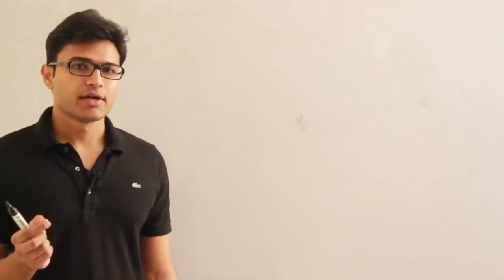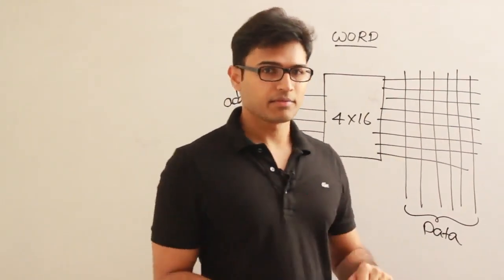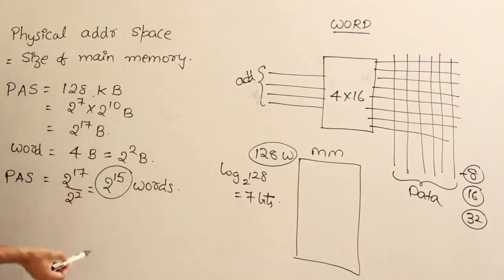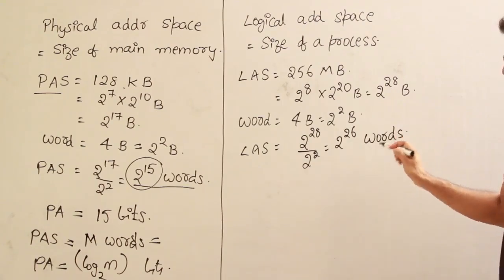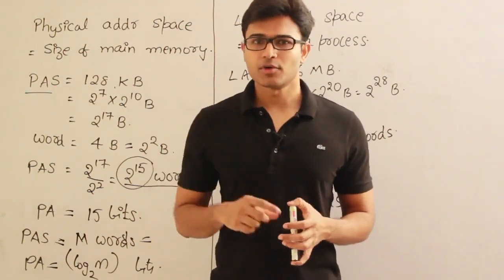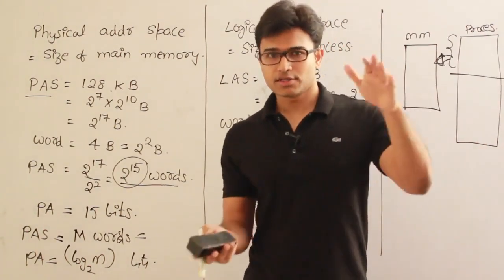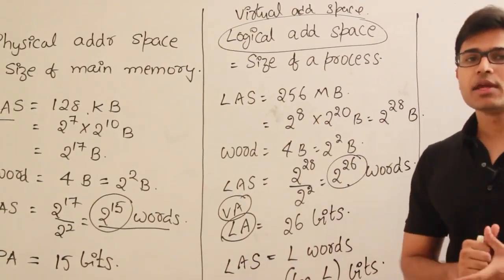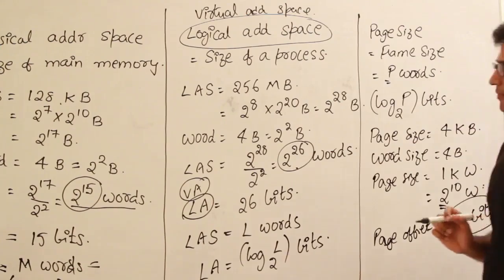110 Physical Address Space and Logical Address Space